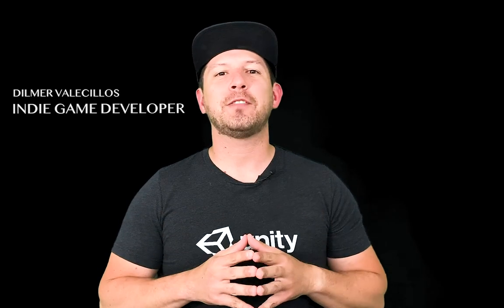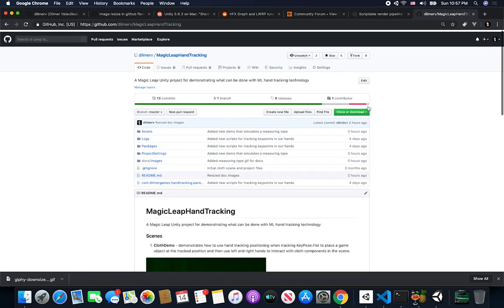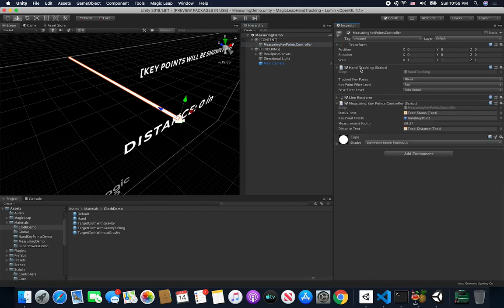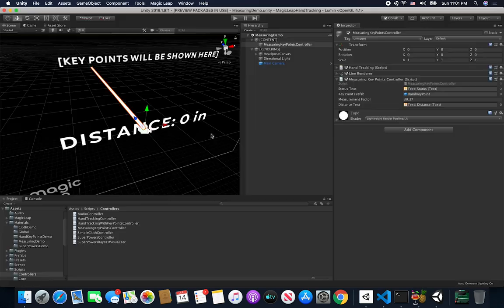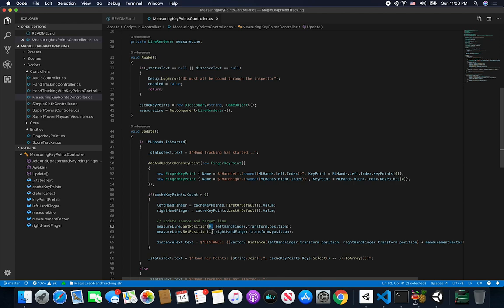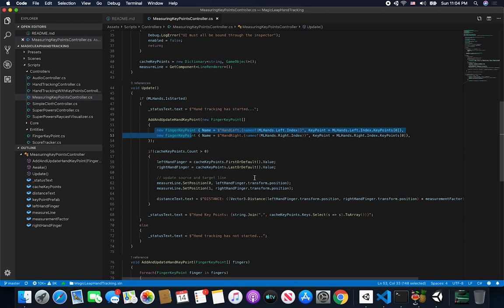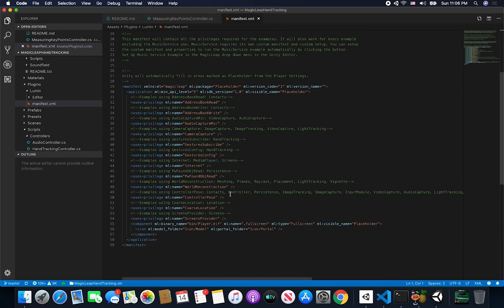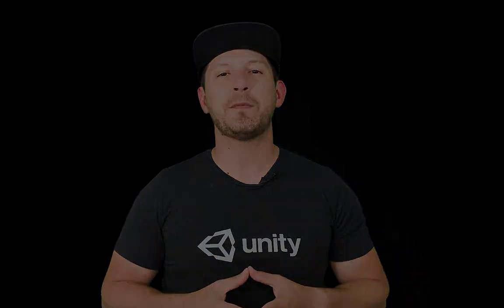Magic Leap Hand Tracking with Finger Key Points To Create An AR Measuring Tape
Magic Leap development with Unity3d while we use the powerful hand tracking technology offered by Magic Leap and key point detection to create a digital measuring tape. In this video I walk you through the prototype and also show you how it looks and behaves right from the beginning of the video.

The code shown in this video can be found in GitHub

- 1350W Photography Lighting Softbox Lighting Kit